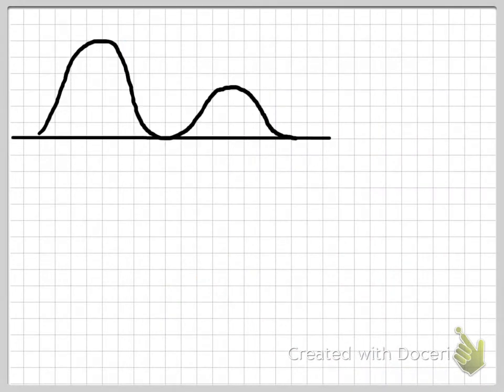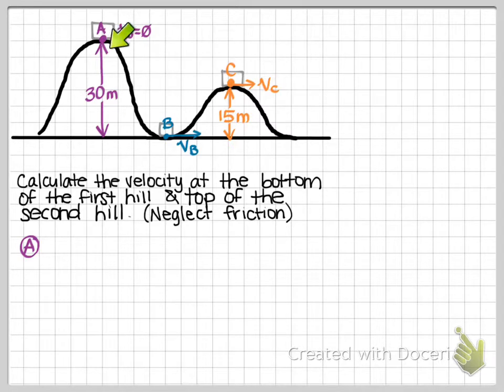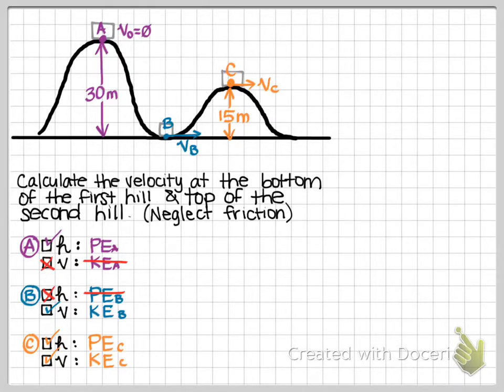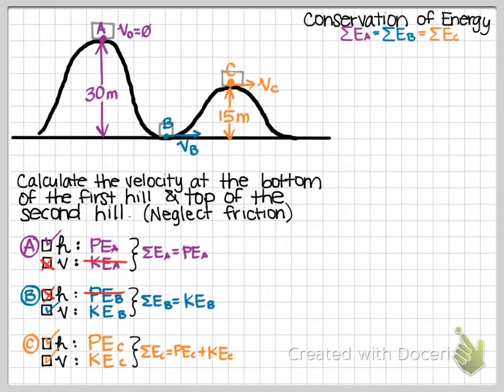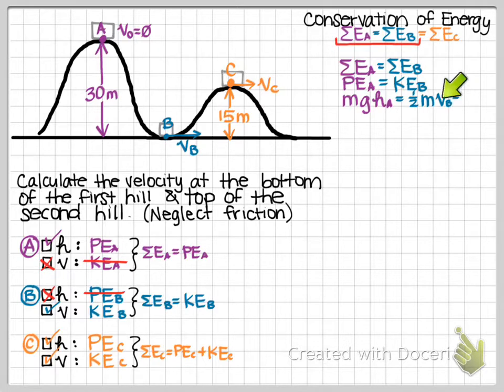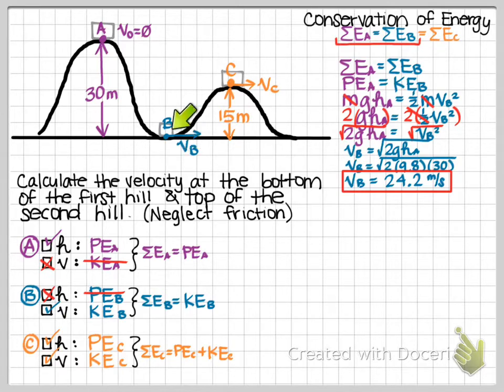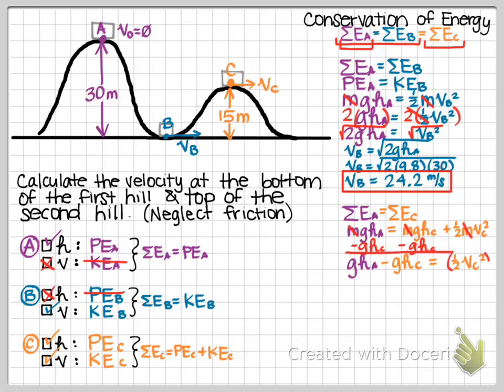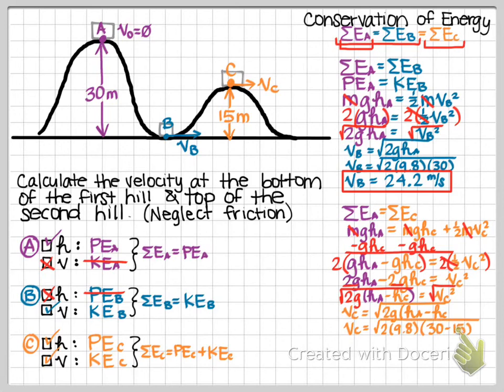Roller Coaster Starts from Rest